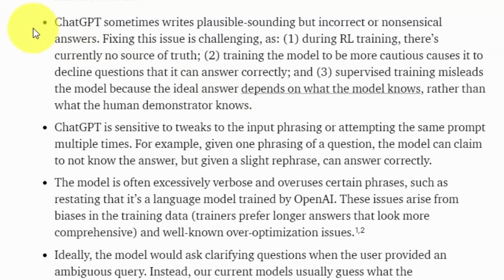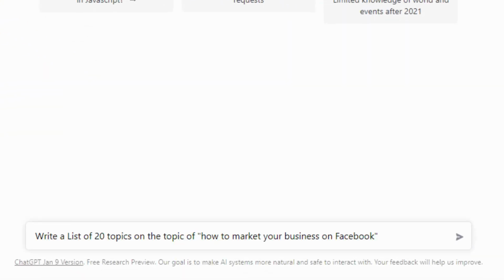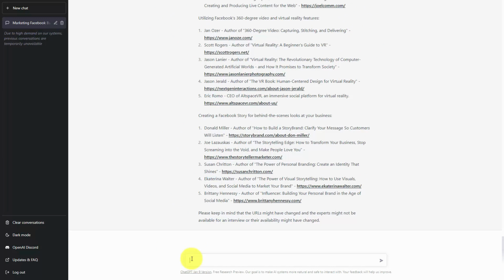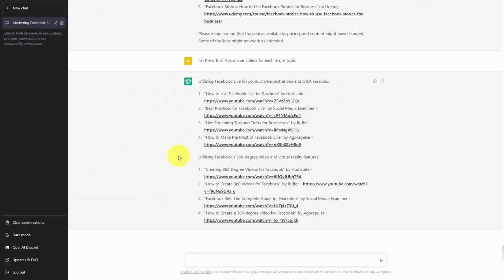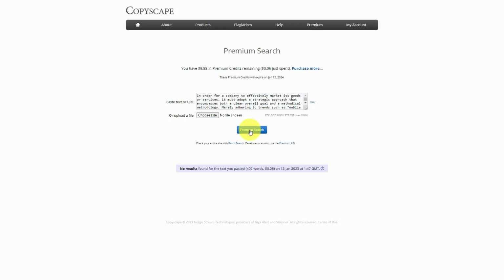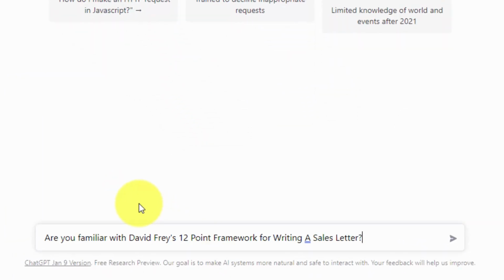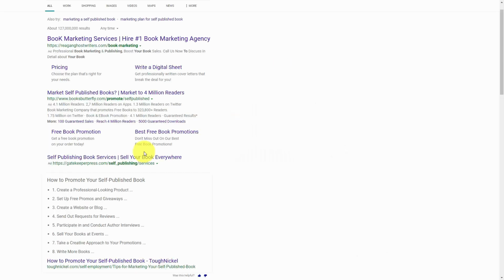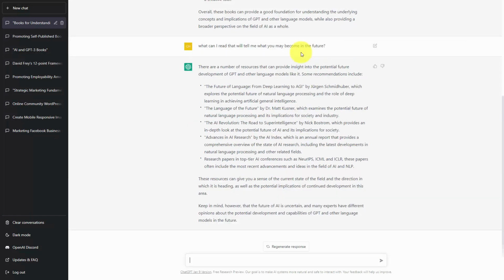ChatGPT Masterclass Part 1/2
How ChatGPT Works: An Easy-to-Understand Guide - This video explains how ChatGPT works and how it has helped to improve the natural language processing capabilities of machines.

00:00 Welcome
00:19 Account
02:15 About
04:22 Limitations
06:02 Prompt Examples
07:45 Paid Application
08:30 Idea Generation
10:10 Idea Qualification and Accuracy
13:04 Accuracy and Citations
15:32 Creating HTML Instances
16:48 How to Solve Specific Business Problems
19:00 Statistical Verification of Information
20:18 Rewrite Content
22:05 AI Content Check
23:50 Simplifying Information
25:08 Asking About the Context
26:13 Cross Post Queries
27:30 Narrow Down the Context of Your Query
29:17 Solving Business Process
31:14 Developing Methodology
32:43 The Future of ChatGPT